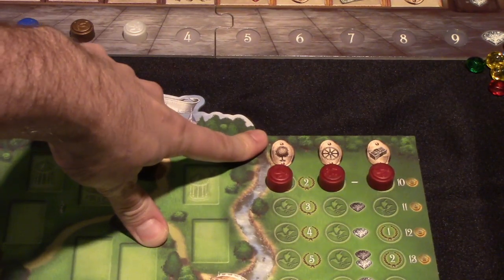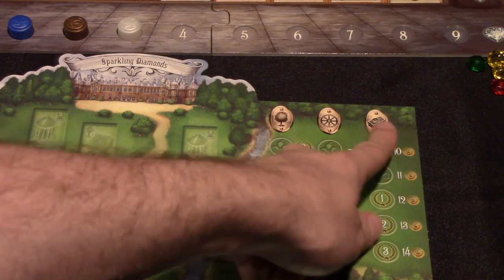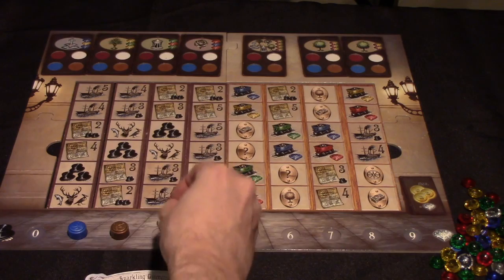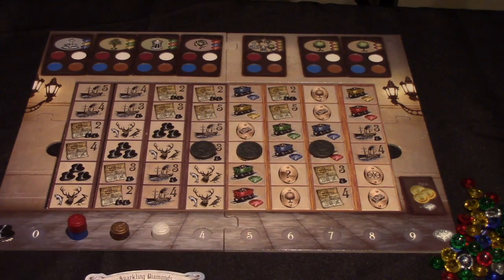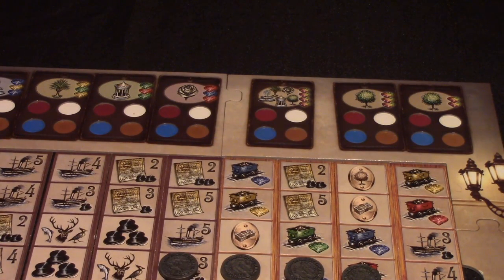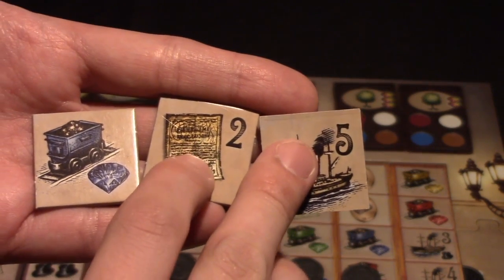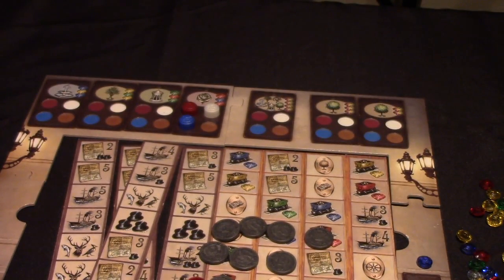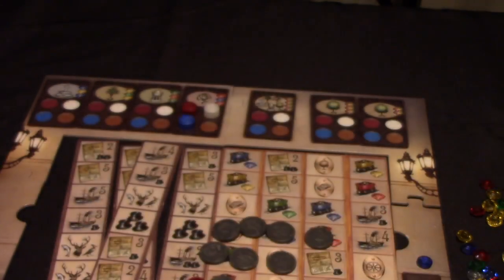Jeremy Reviews It... - Diamonds Club Board Game Review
Review and rules explanation of Diamonds Club board game.